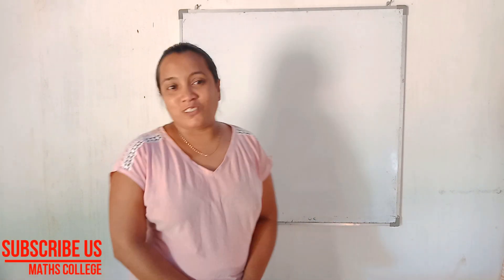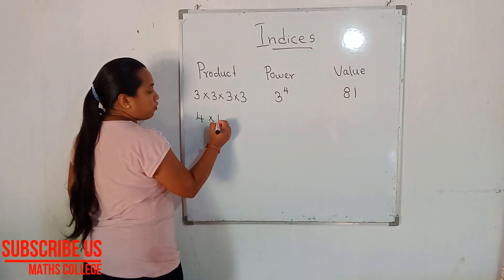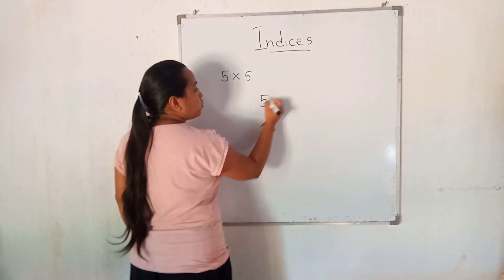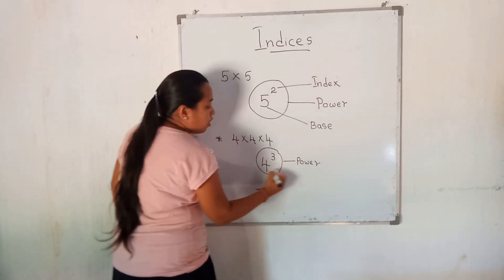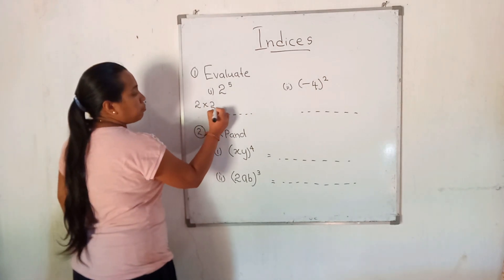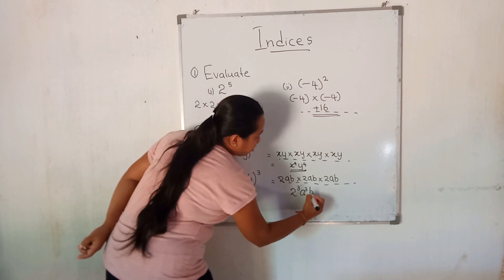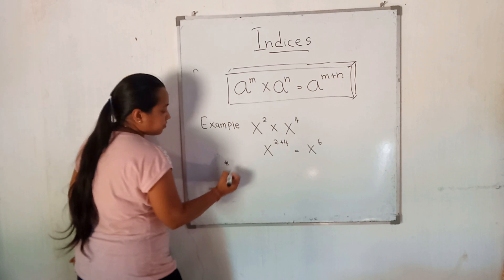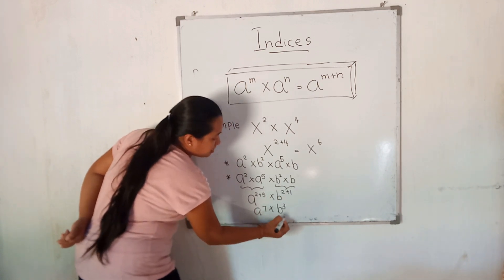INDICES- Part 01 | grade 9 maths | English medium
INDICES- Part 01 |maths grade 9| English medium.